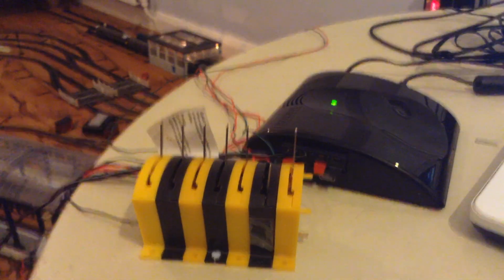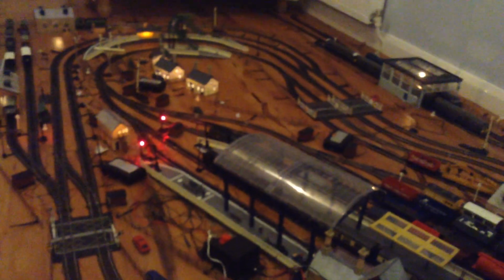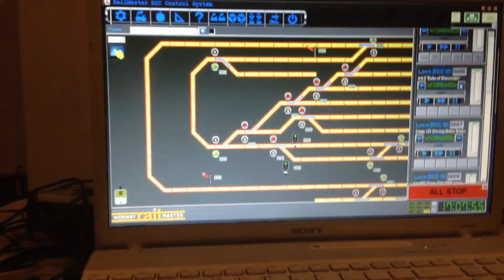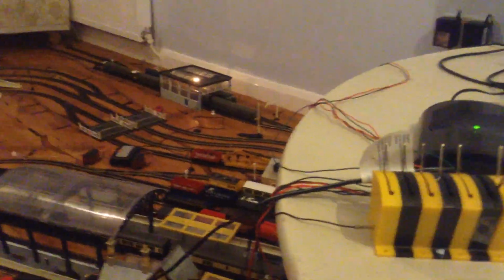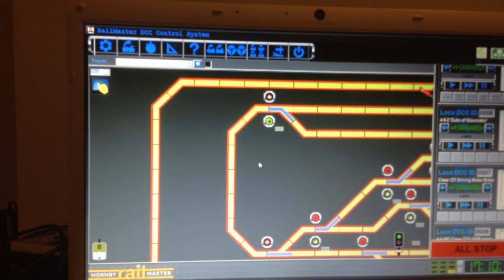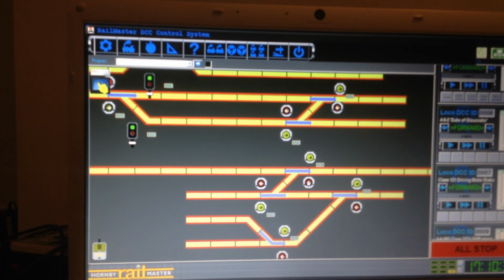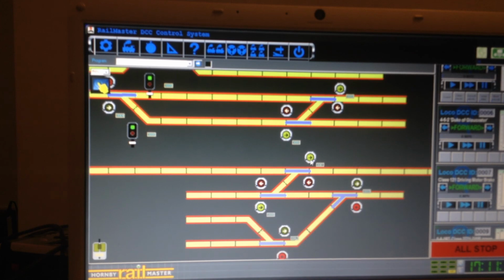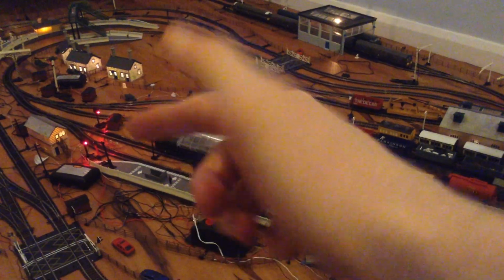hornby GWR Point Motor ,Lever, Signal, Point Motor Housing, part 2